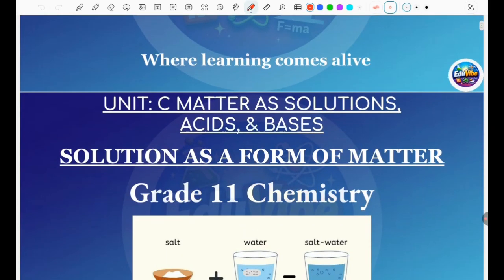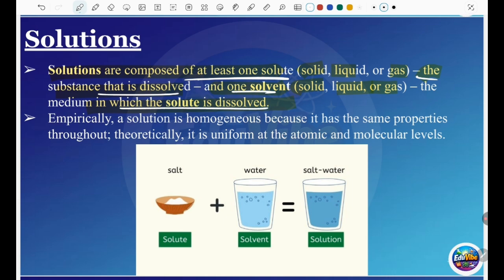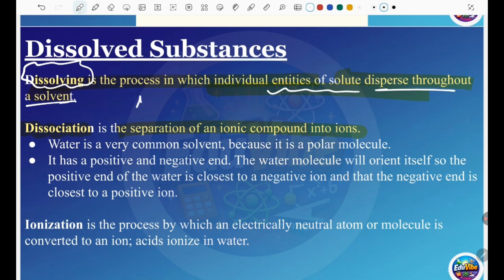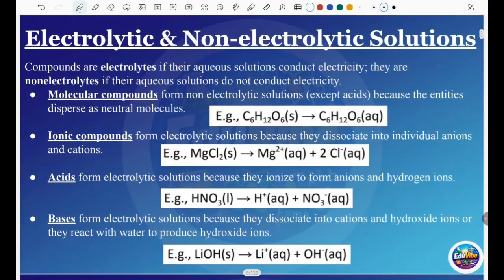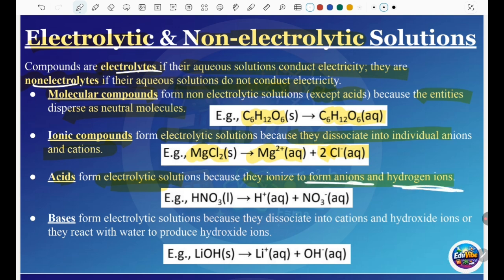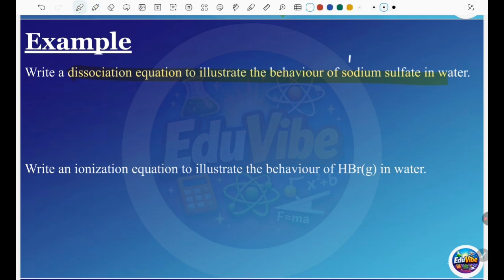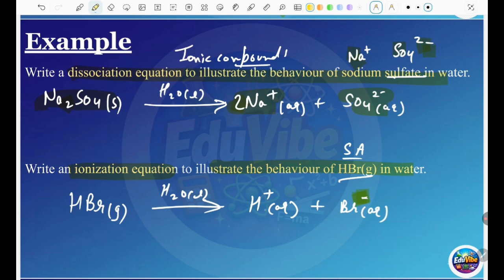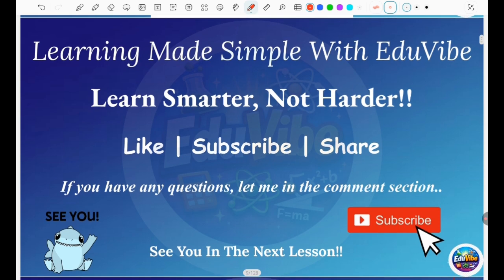Grade 11 Chemistry | SOLUTION AS A FORM OF MATTER | UNIT: C | EDUVIBE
In this video, I explained all about SOLUTION AS A FORM OF MATTER of Unit: C of grade 11 chemistry in easy way. I also solved some examples for more clarity of this topic..👍